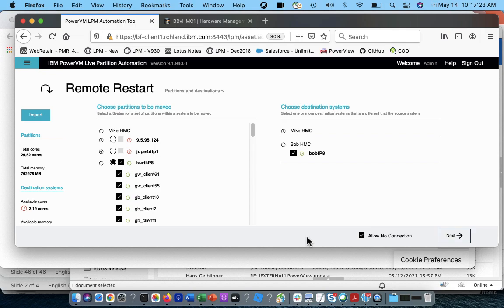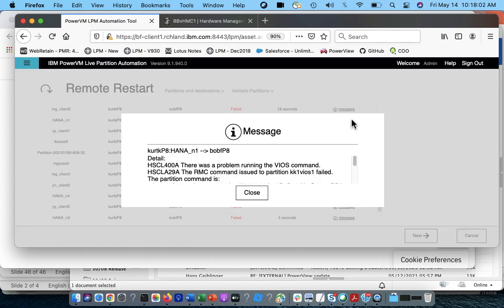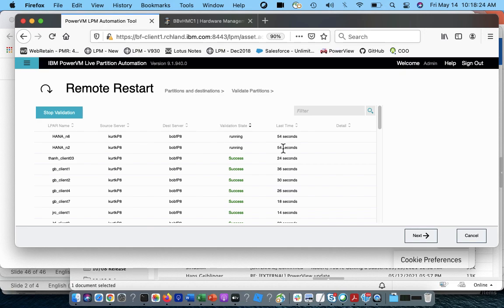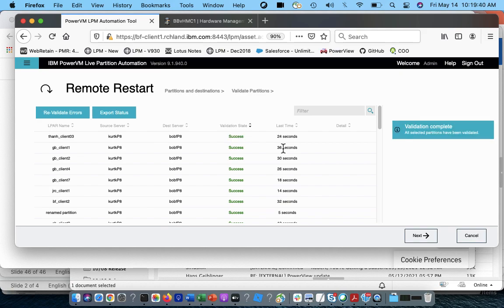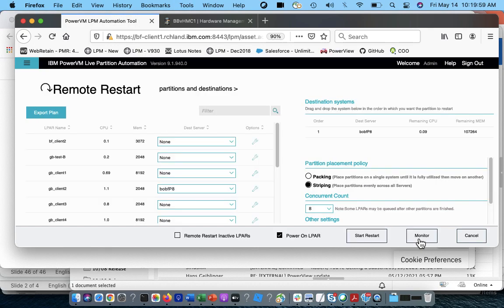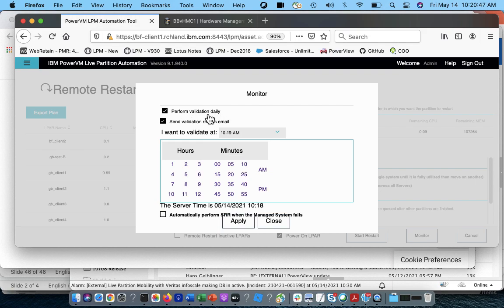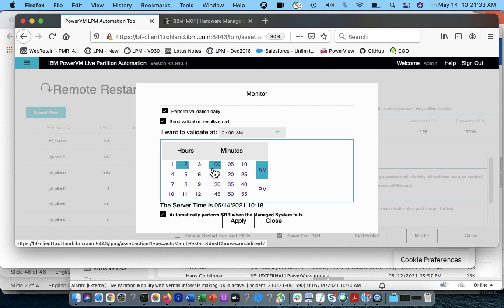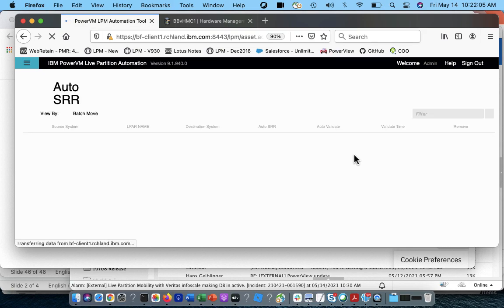Auto SRR - how to enable auto restarting lpars when a server crashes using LPM/SRR Automation tool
This shows how to enable partitions to be auto remote restarted using the LPM/SRR Automation tool available from IBM lab services . The tool will detect when a server crashes and automatically restart any LPARs the customer has requested to restart.